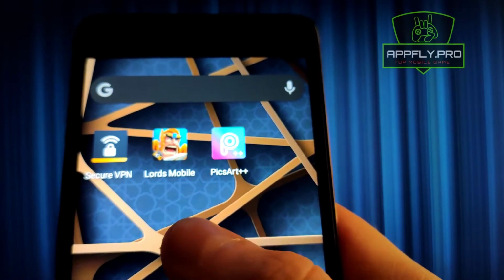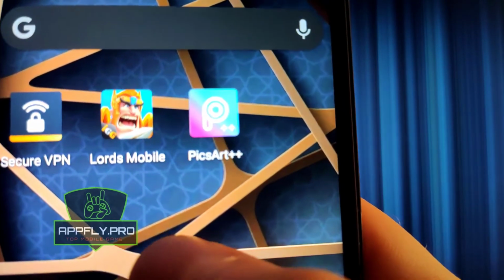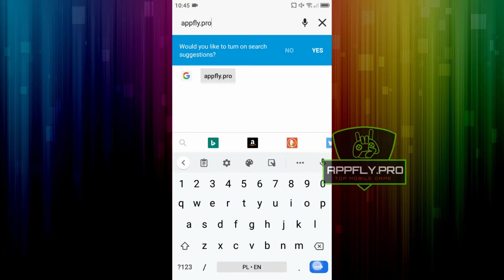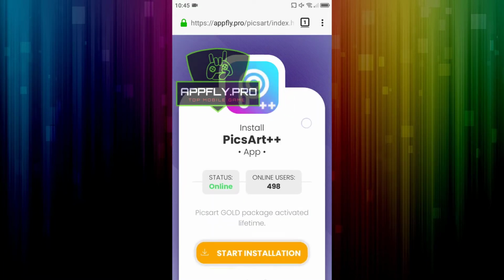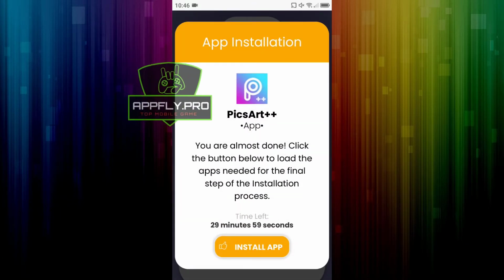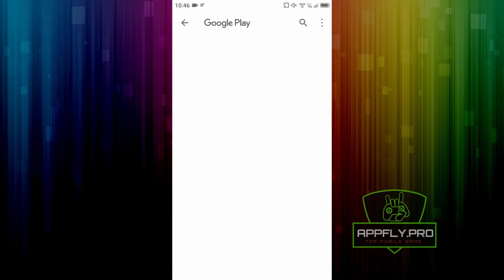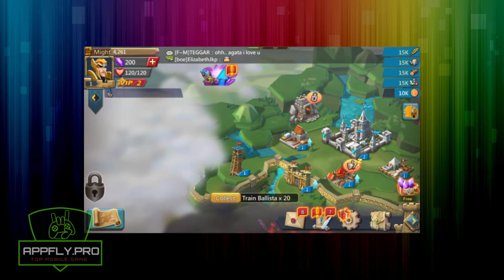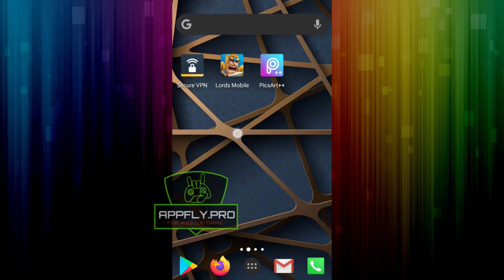😍 PicsArt++ Download 👌 How To Download PicsArt++ on iOS and Android APK 😍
Hey Mobile fans! Today in this short tutorial I will show you how to download PicsArt++ to you mobile devices with the Adroid and IOS system! All you need to do is follow our video guide. Enjoy!

Our PicsArt++ on iOS and Android APK is totally free to use.

PicsArt++ app is developed by the great mobile game coder, we guarantee that everything works as what you watch on the video. This PicsArt++ Mobile app has been test by hundreds of beta tester now and we received great reviews froom them.

Our PicsArt++ mobile app currently works with all phones with Android and IOS system.